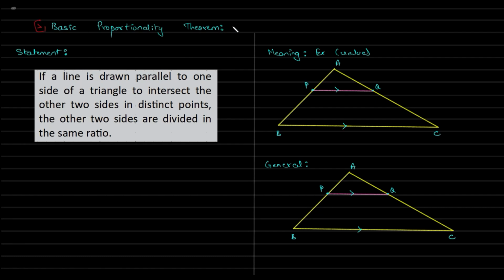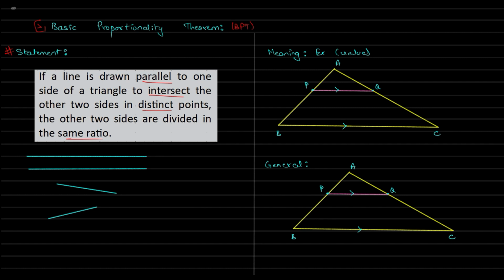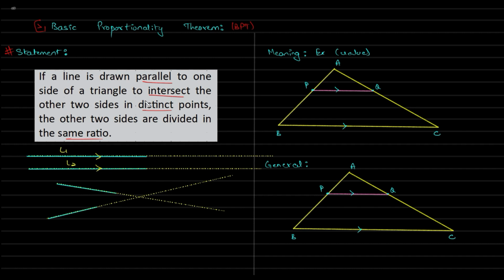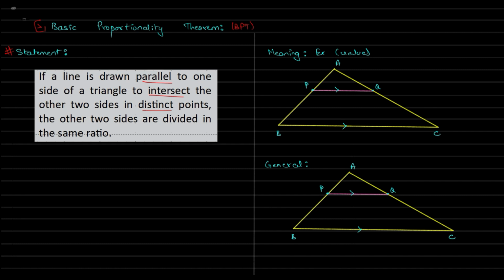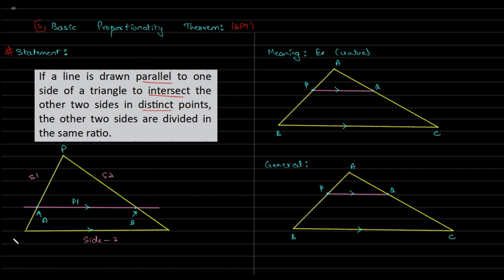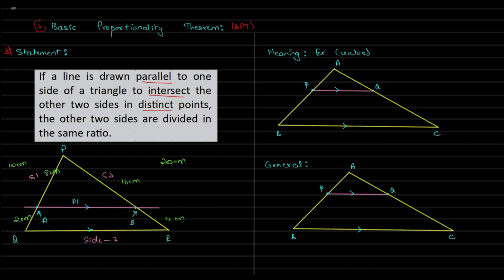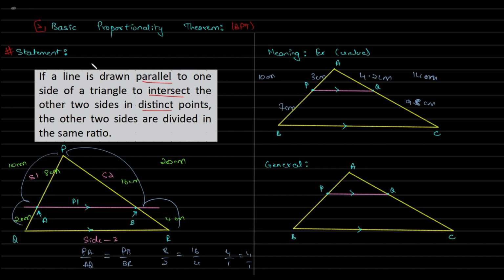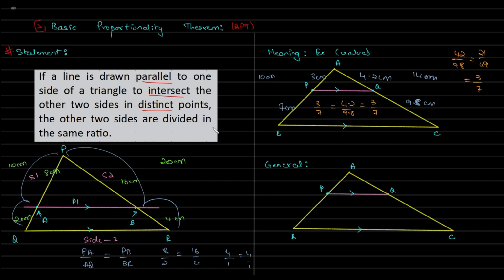6 02 A 1 BPT Introduction E